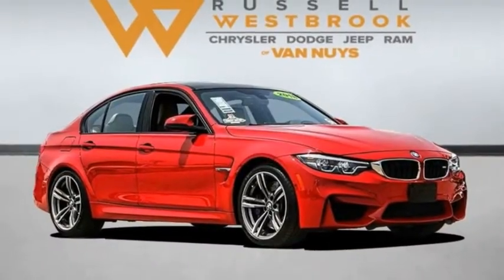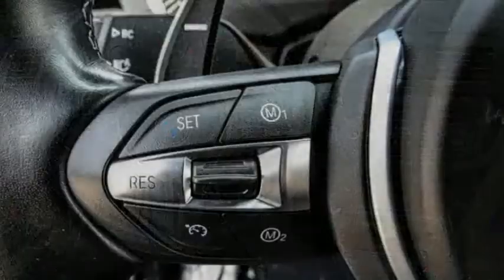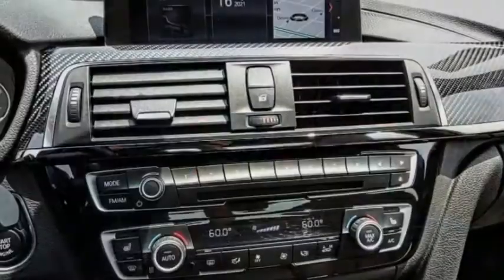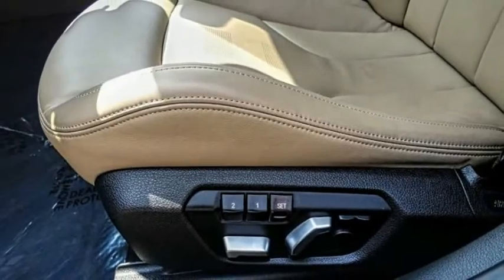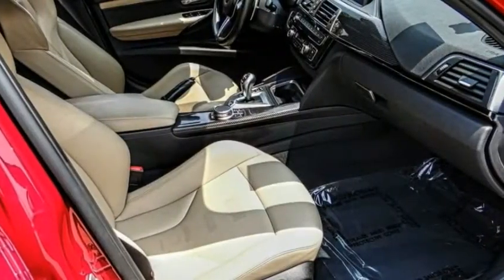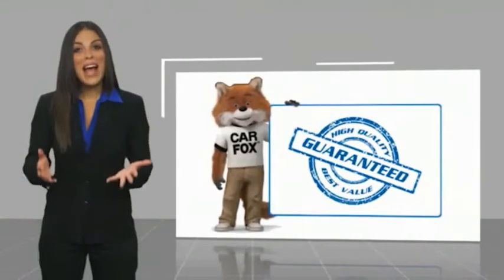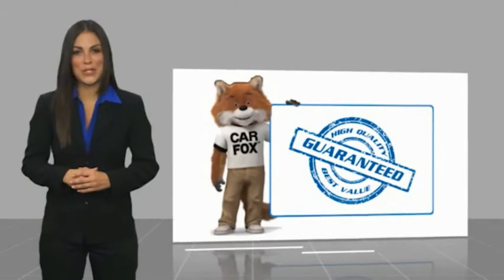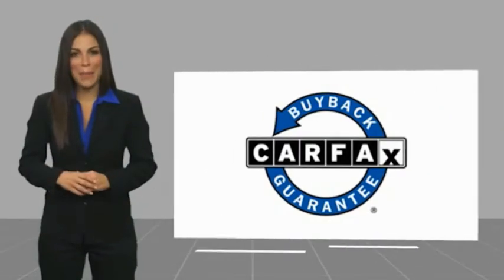2018 BMW M3 VAN NUYS LOS ANGELES SAN FERNANDO VALENCIA CANOGA PARK PV10577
2018 BMW M3 BASE

RUSSELL WESTBROOK CHRYSLER DODGE JEEP RAM PROUDLY SERVICING VAN NUYS, LOS ANGELES, SAN FERNANDO, VALENCIA, CANOGA PARK, & SURROUNDING SOUTHERN CALIFORNIA LOCATIONS. THIS IMOLA RED 2018 BMW M3 IS EQUIPPED WITH A 3.0L I6, AUTOMATIC TRANSMISSION, AND RECEIVES AN ESTIMATED 17 City/25 Hwy MPG. CONTACT RUSSELL WESTBROOK CHRYSLER DODGE JEEP RAM OF VAN NUYS TO SCHEDULE A TEST DRIVE AND TAKE THIS 2018 BMW M3 HOME TODAY, OR VISIT OUR SHOWROOM CONVENIENTLY LOCATED AT 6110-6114 VAN NUYS BLVD VAN NUYS, CA 91401. STOCK #: PV10577 | 2018 BMW M3 BASE TRACTION CONTROL POWER WINDOWS POWER PASSENGER SEAT 2018 BMW M3 BASE **LEATHER INTERIOR**, **NAVIGATION / GPS**, **BACKUP CAMERA**, **SIRIUS XM RADIO**, **BLUETOOTH WIRELESS / HANDS FREE**, Automatic High Beams, Executive Package, Head-Up Display, Heated Rear Seats, Heated Steering Wheel, Icon Adaptive Full LED Headlights, Navigation System, Park Distance Control, Parking Assistant, Side & Top View Cameras. Odometer is 11136 miles below market average! At Russell Westbrook Chrysler Dodge Jeep Ram of Van Nuys we provide premium customer service with a hassle-free buying experience. Make sure to ask about our $0 Down Financing on this vehicle! Clean CARFAX. At Russell Westbrook Chrysler Dodge Jeep Ram or Van Nuys, every customer is a winner! All vehicles feature Market-Based Pricing, CARFAXTM Vehicle History Reports, and reconditioning records. Russell Westbrook Chrysler Dodge Jeep Ram or Van Nuys - A Team Above All - Above All, A Team! STOCK #: PV10577 | VIN: WBS8M9C59J5J78490 | 2018 BMW M3 BASE TRACTION CONTROL POWER WINDOWS POWER PASSENGER SEAT Russell Westbrook CDJR of Van Nuys